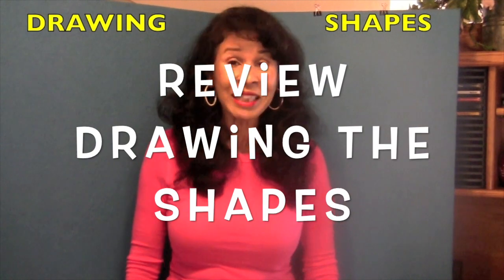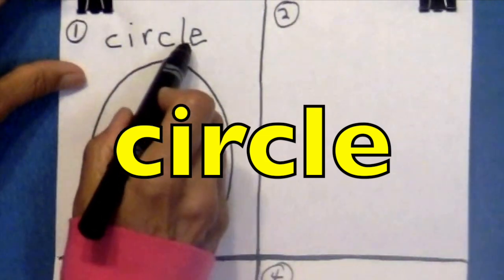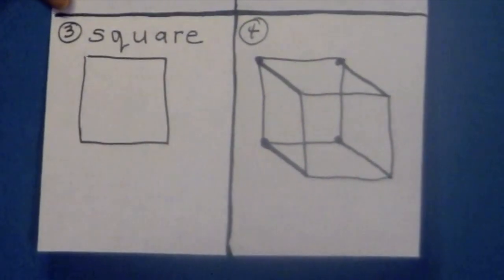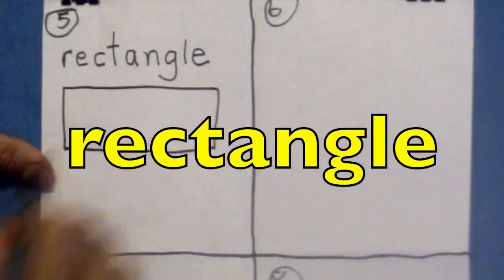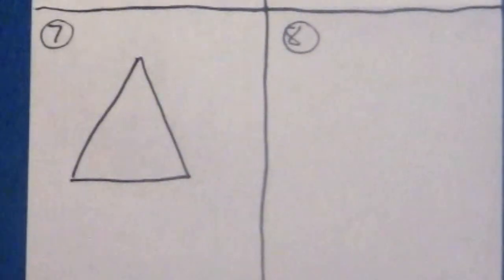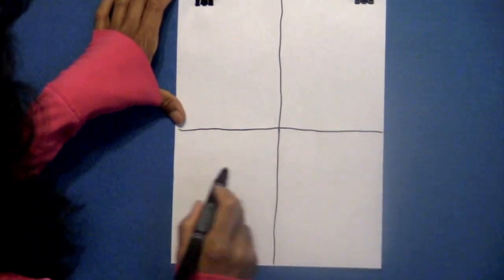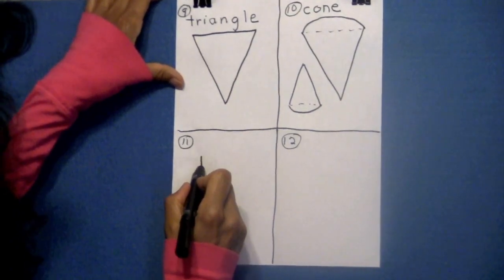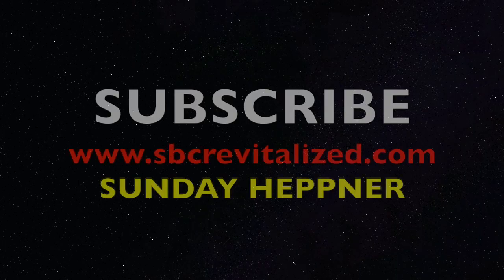DRAWING SHAPES for KIDS / NAMES OF SHAPES / VOCABULARY / EDUCATIONAL KIDS VIDEO /1st-3rd / ENGLISH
Kids (1st, 2nd, 3rd, English Language Learners, ADD, ADHD, RSP, autistic) are taught step by step how to draw a circle, square, triangle, rectangle, cube, sphere,  pyramid, cylinder, cone, and rectangular prism.  An educational math drawing shapes tutorial by mentor school teacher, Sunday Hepper which can be used by teachers at school or parents at home for homeschooling.  In addition, children learn the names of the different geometric shapes.  Also, kids are encouraged to draw, spell, and read.